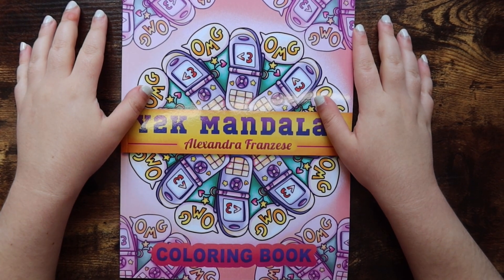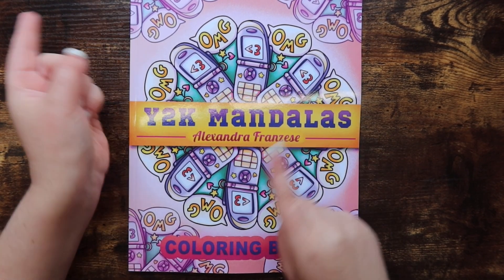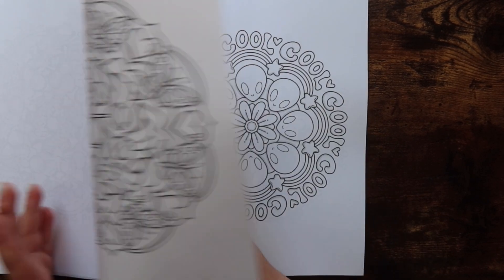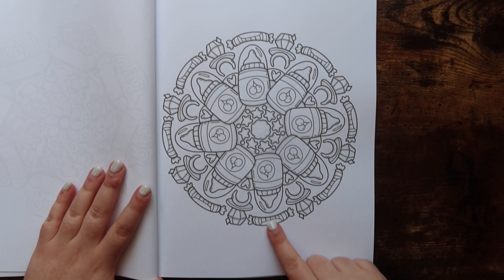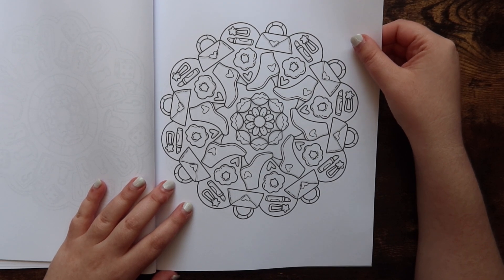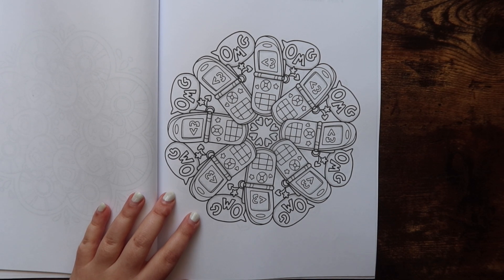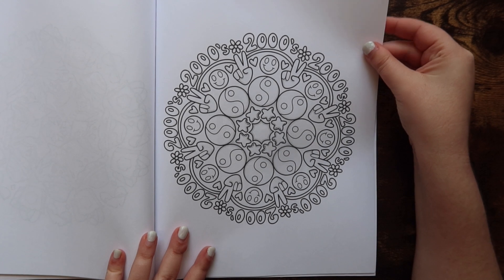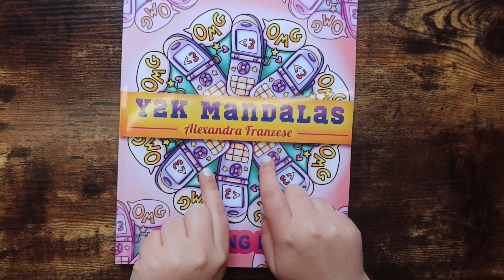y2k mandalas by alexandra franzese | flip through!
Hi friends! In today's video, I am flipping through Alexandra Franzese's newest coloring book, Y2K Mandalas!

Get the Products Here:
Y2K Mandalas